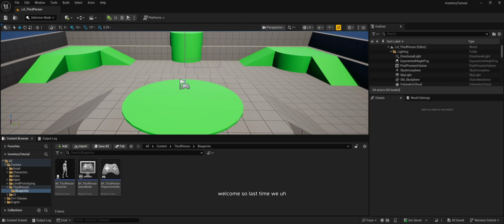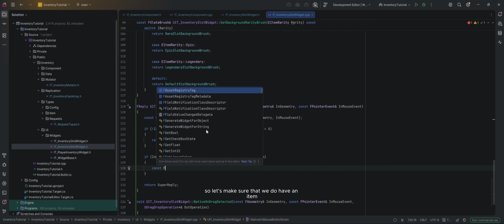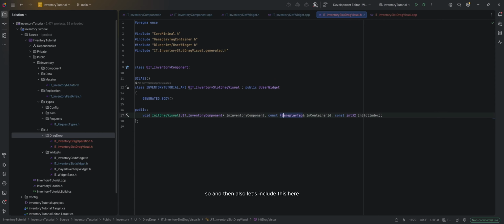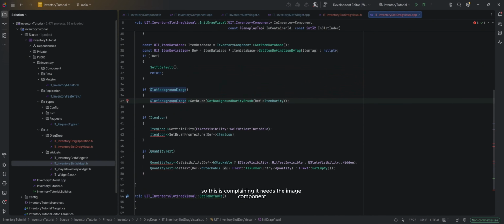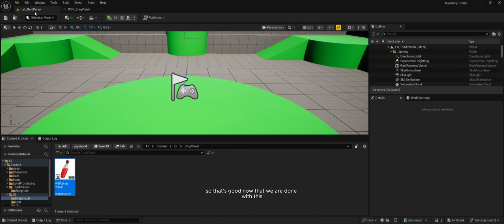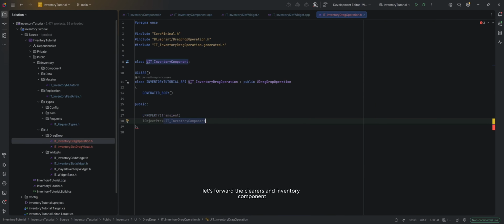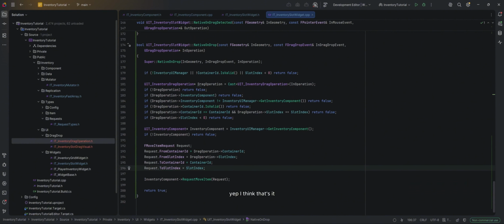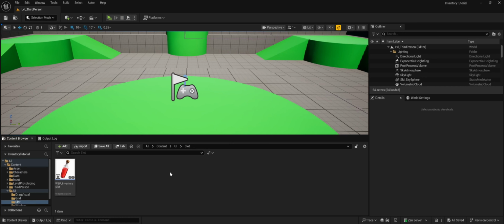Ep12: UE5 Inventory Tutorial C++ | Drag And Drop